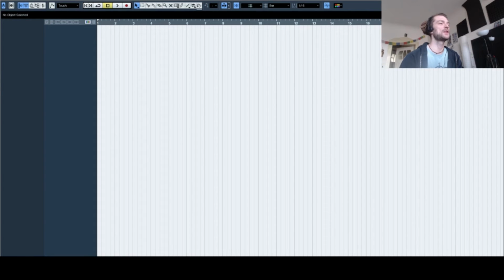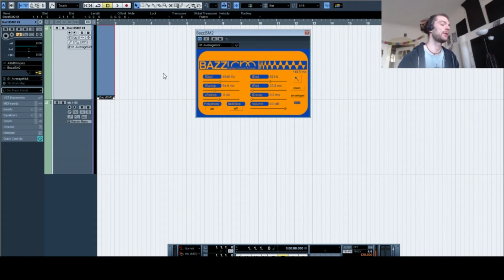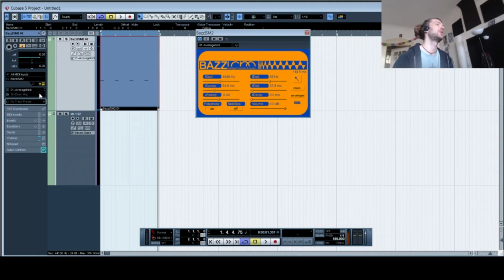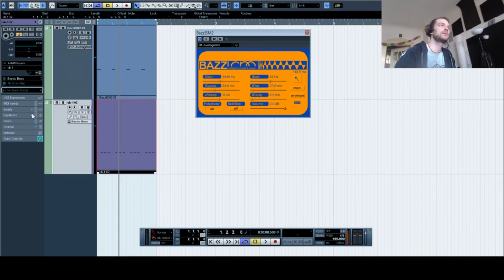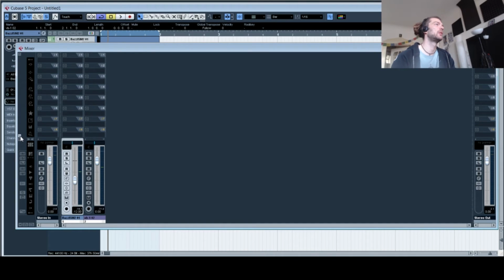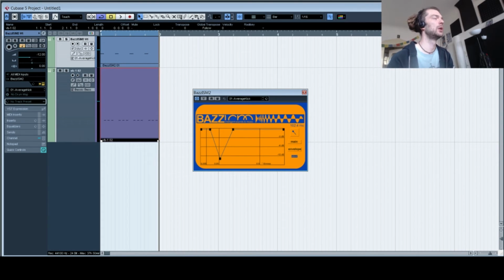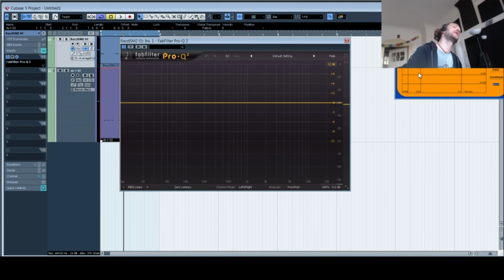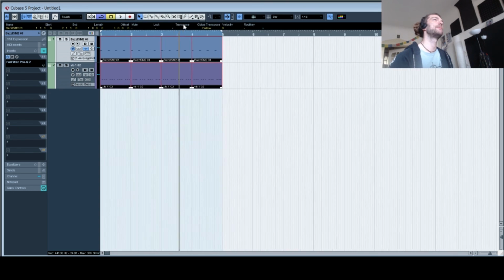Instinct-Learning.com beginner tutorial (CUBASE 5)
This is aimed at people with not so much knowledge about music production.I explain the first steps.I show you how to create instrument channels , adjust volume and much more!You can purchase the whole 1 hour package.Just leave a email at for only 39€

The following plug ins are in use:

VB-1(Steinberg)
Bazzism